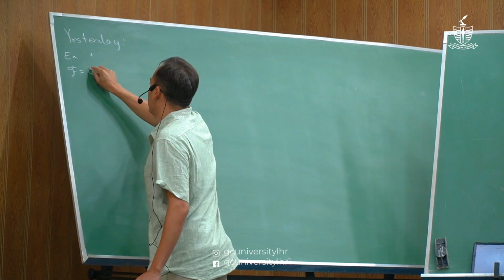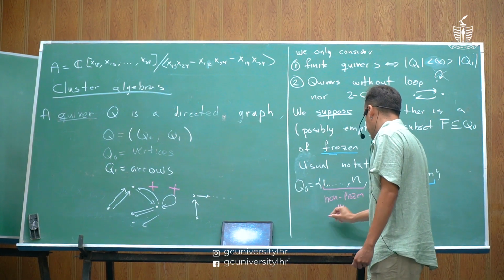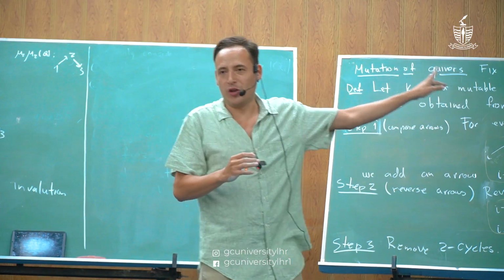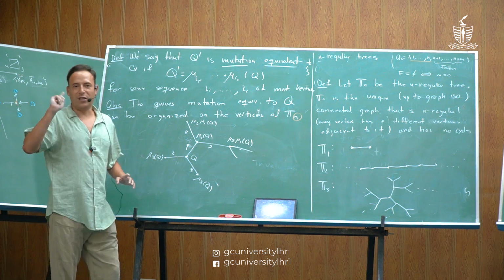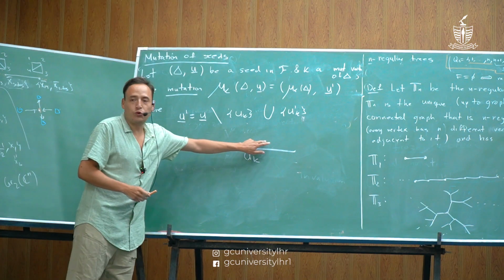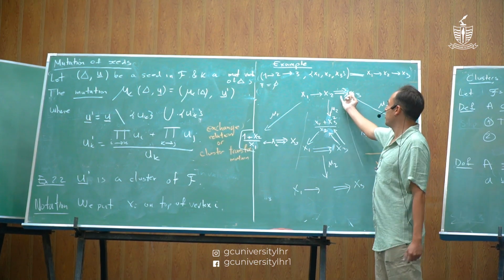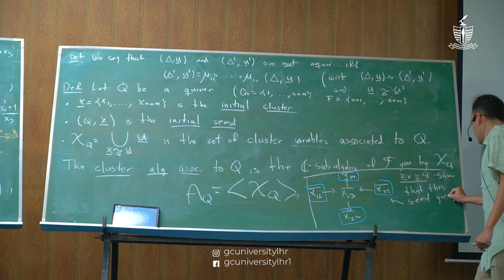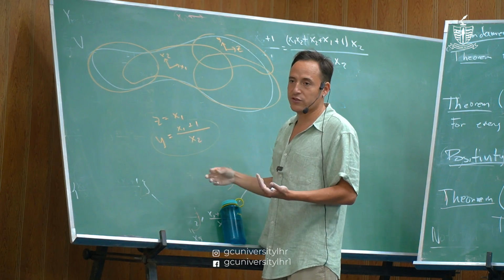Prof. Alfredo Najera Chavez (Lecture # 02)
Abdus Salam Seminar Series on Basic Notions in Mathematics
Topic: Cluster Algebras in Geometry and Topology
Speaker: Prof. Alfredo Nájera Chávez
Dates: August 25–28, 2025 & September 01–04, 2025 (Monday to Thursday)
Venue: Abdus Salam School of Mathematical Sciences (Abdus Salam-SMS), Government College University, Lahore, Pakistan